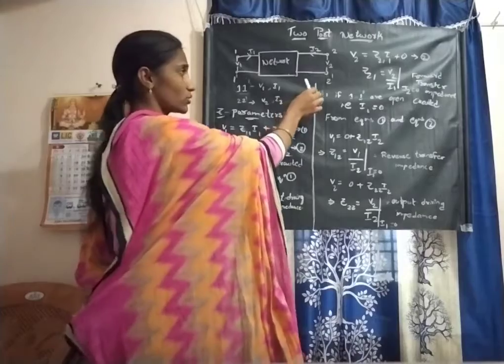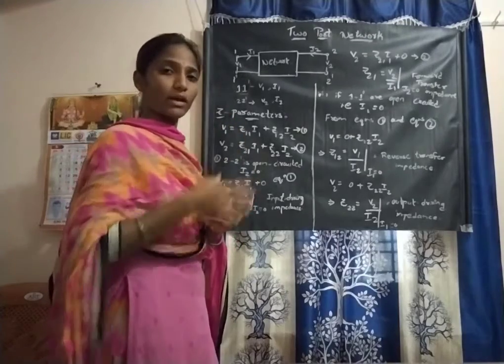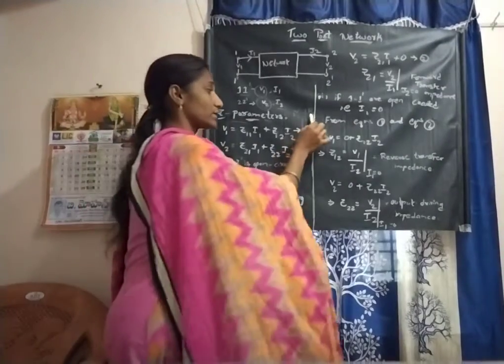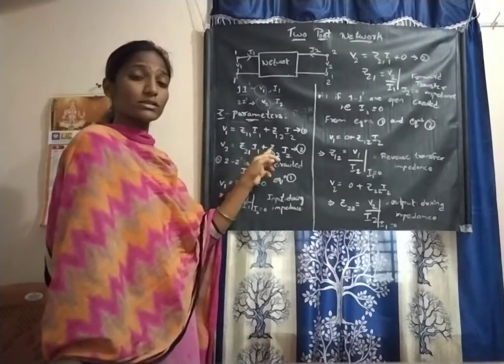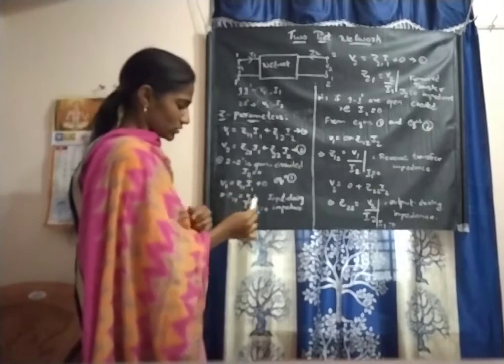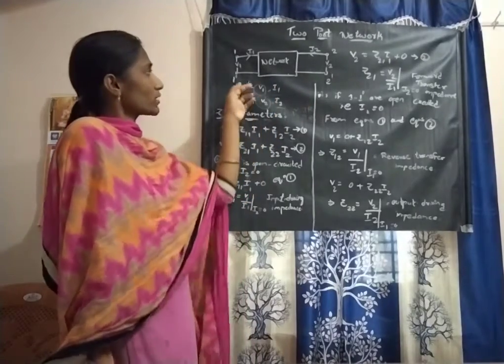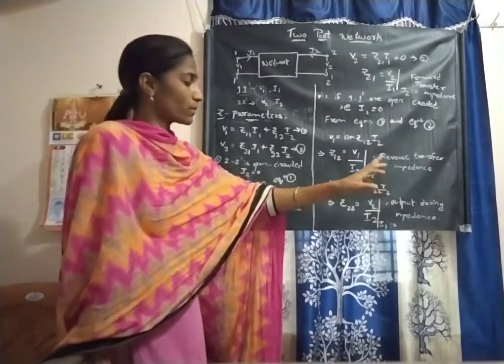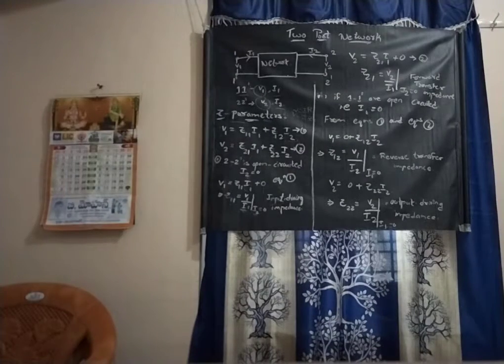Two Port network